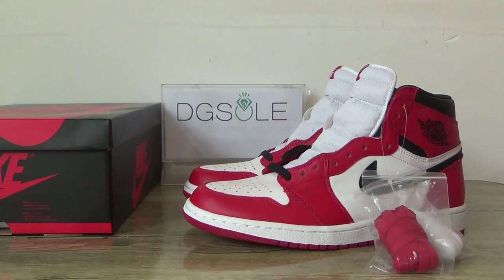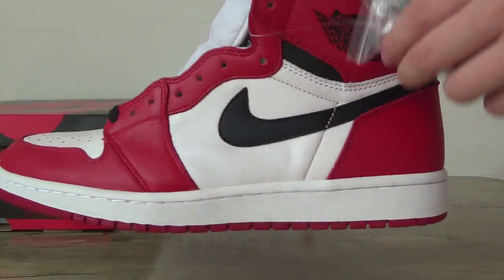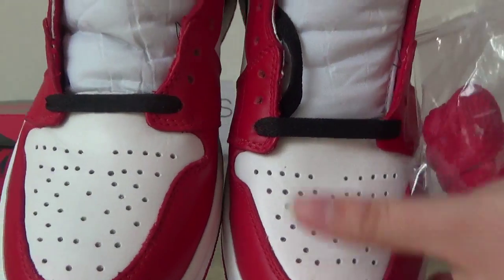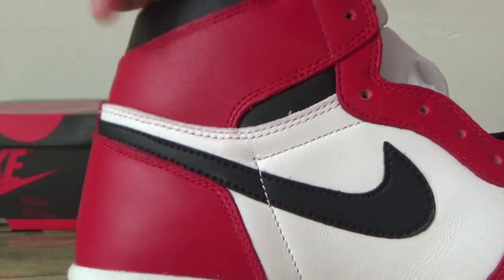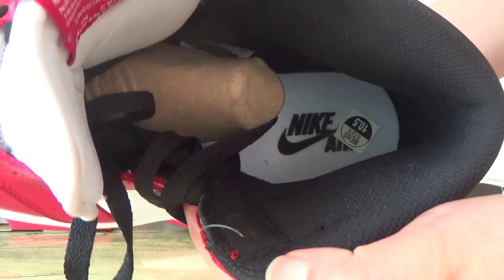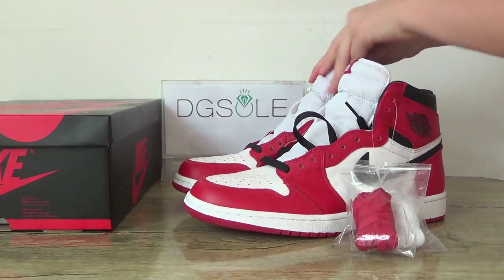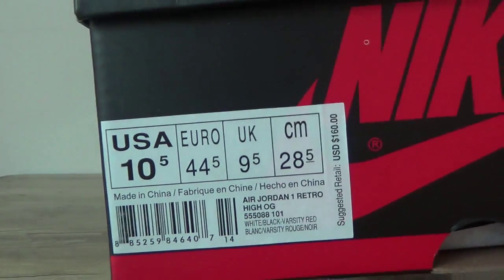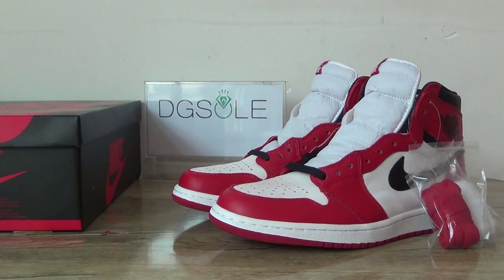air jordan 1 Chicago 2015 unboxing review from dgsole.cn